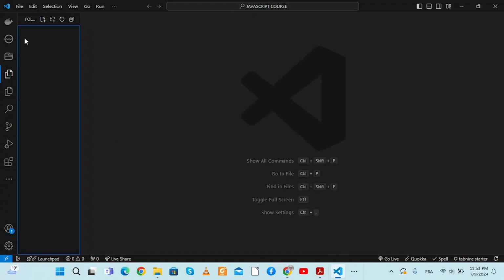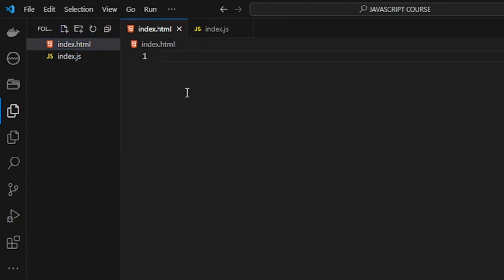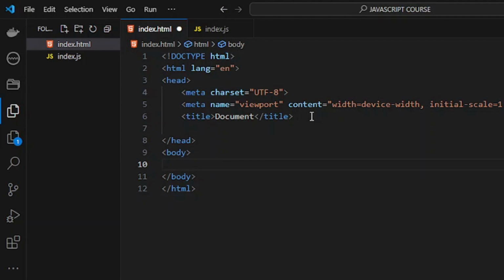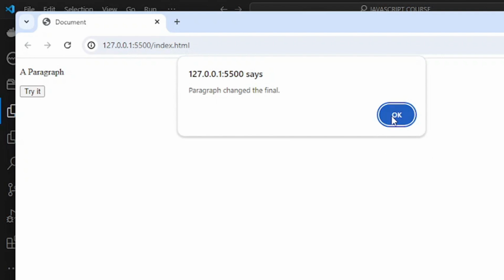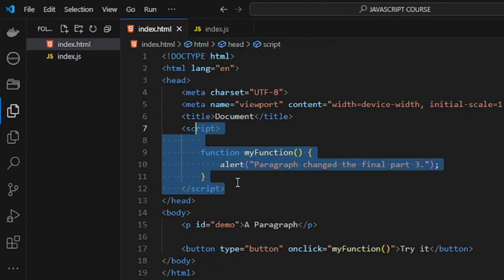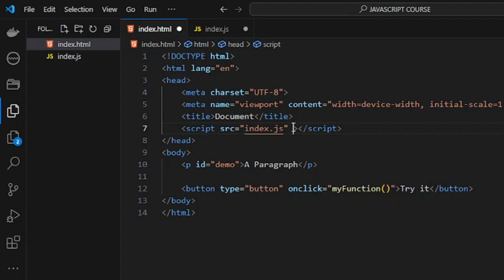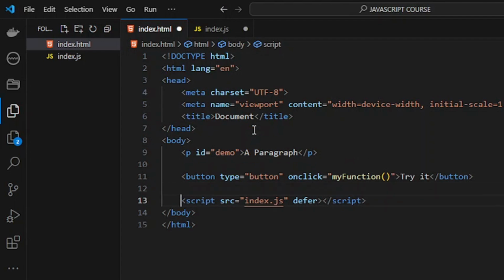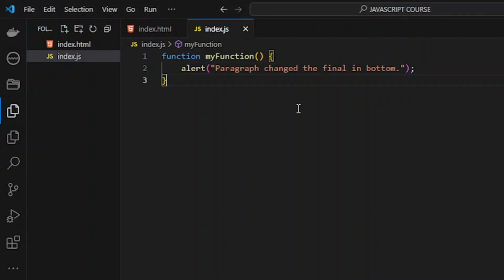JAVASCRIPT TUTORIAL : #4 SETTING UP (JAVASCRIPT IN REAL WORLD)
Welcome to Code with Spencer, your go-to channel for mastering the basics of JavaScript! In this tutorial, you will learn how to write Javascript in the real-world life, how to install node.js, how to install visual studio code, how to install code runner and how to select language mode in vscode.

About me
Hi, I'm Spencer, a passionate web developer with a love for teaching. I've created this channel to make learning JavaScript accessible and enjoyable for everyone. With clear explanations and real-world examples, I aim to simplify complex concepts and inspire you to become a confident coder.